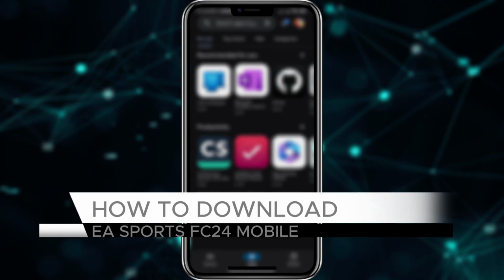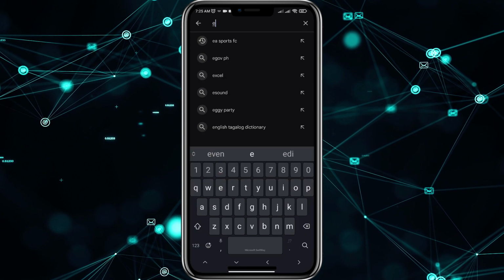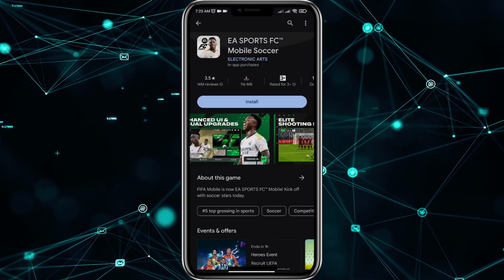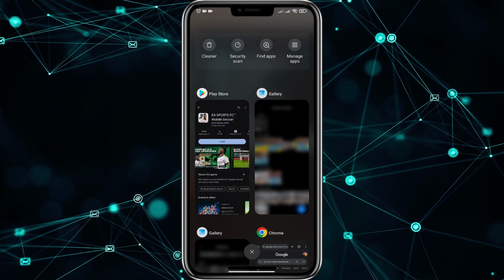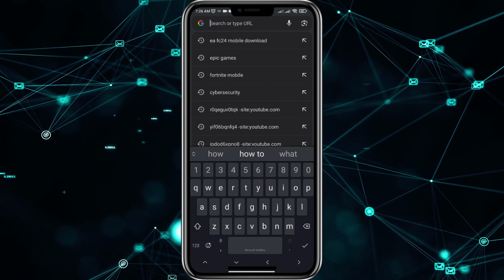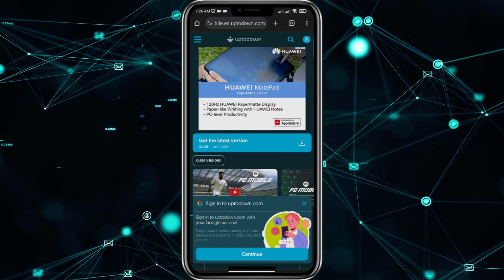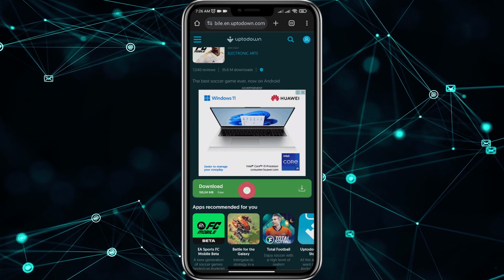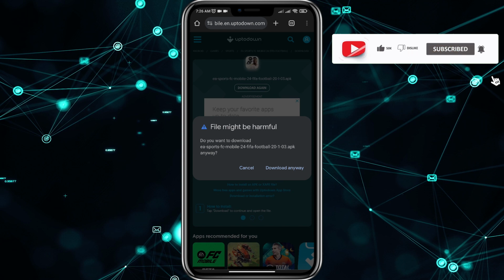How To Download EA FC 24 Mobile (Easy)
Do you want to know How To Download EA FC 24 Mobile (Easy). Learn How To Download EA FC 24 Mobile (Easy). Follow the step-by-step tutorial and know How To Download EA FC 24 Mobile (Easy). Let's get started!